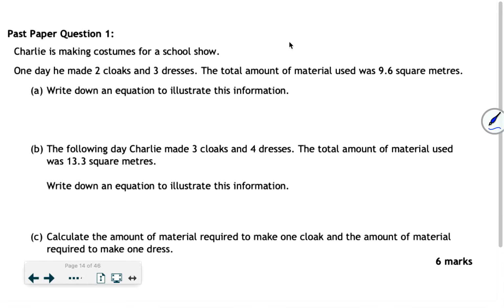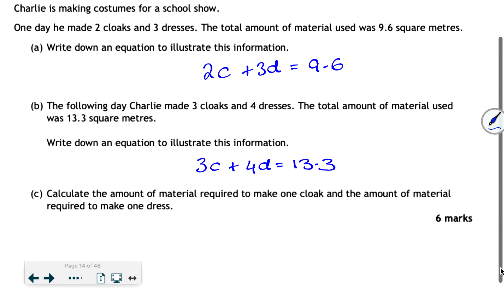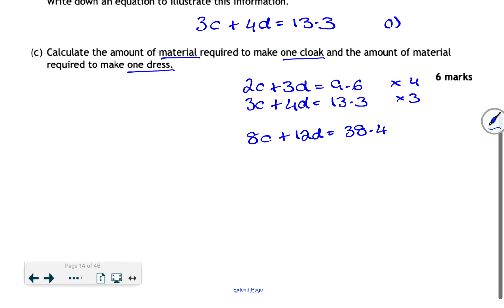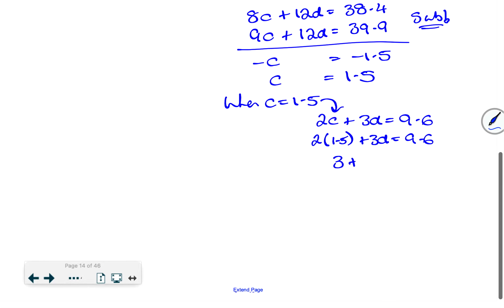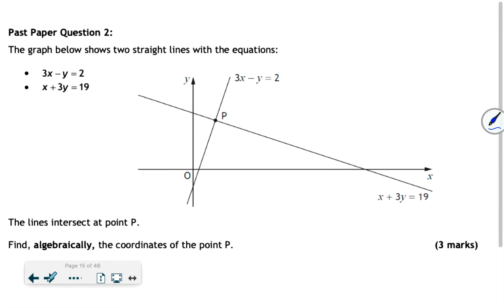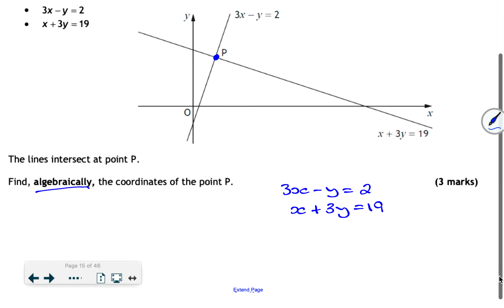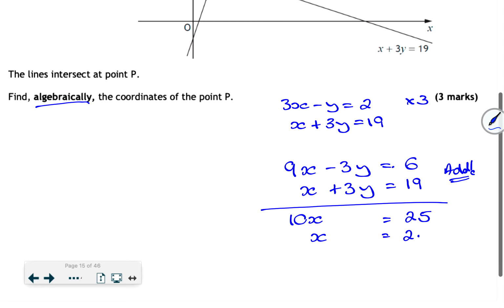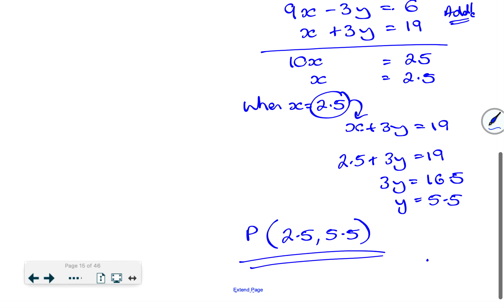Sim Eq PP Questions